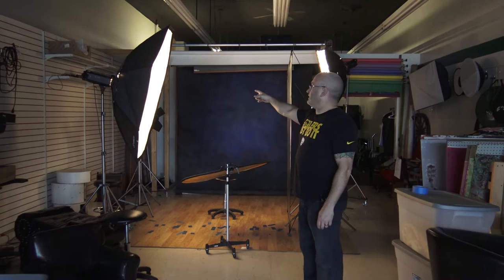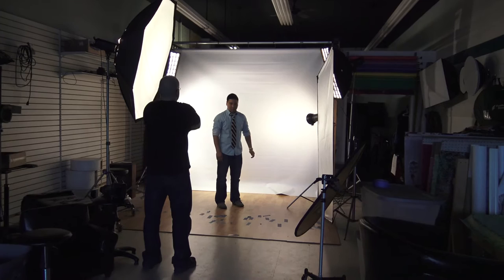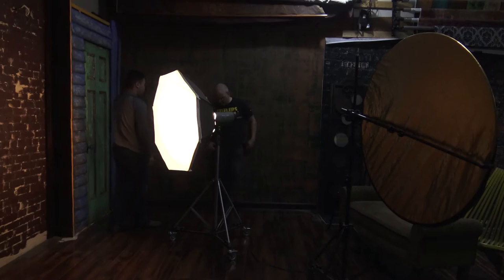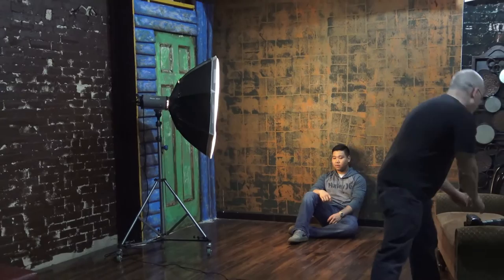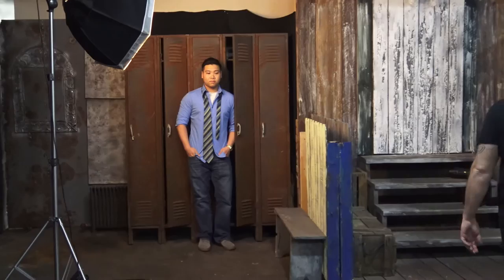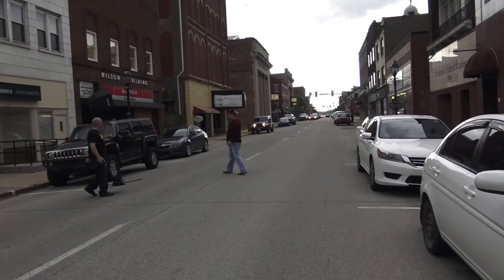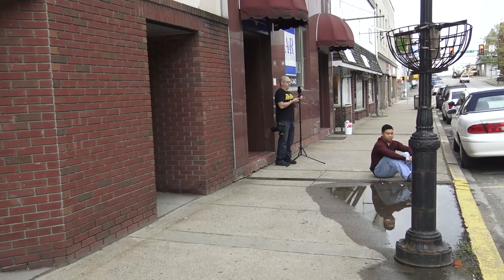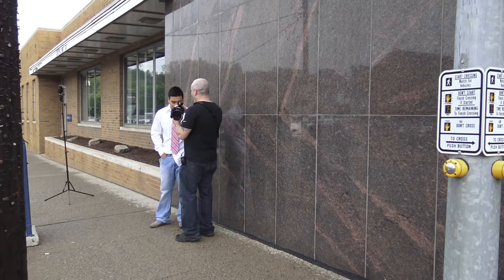BehindTheCamera.com: Kevin's Senior Portraits with Photographer Ben McMillen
BehindTheCamera.com: Kevin's Senior Portraits with Photographer Ben McMillen. Behind the scenes photography training